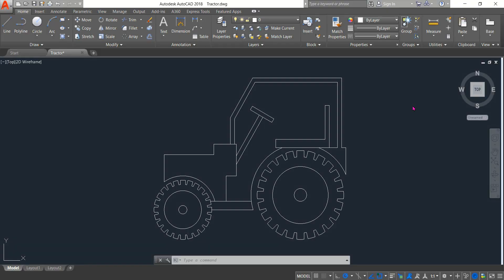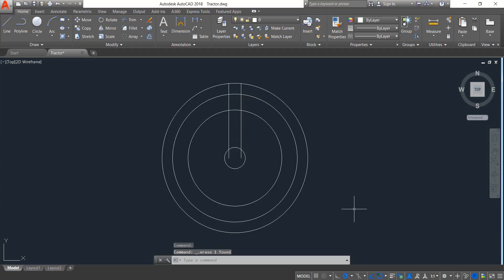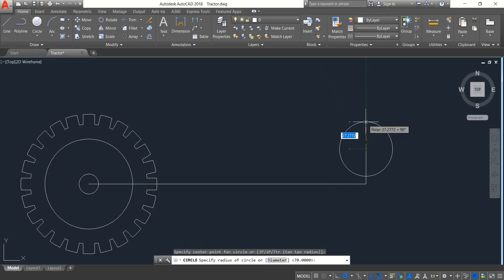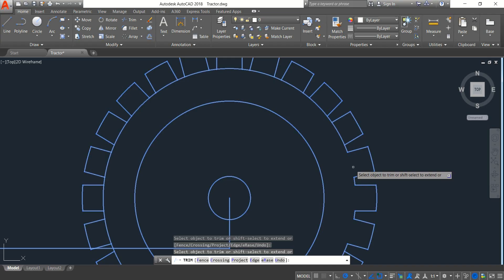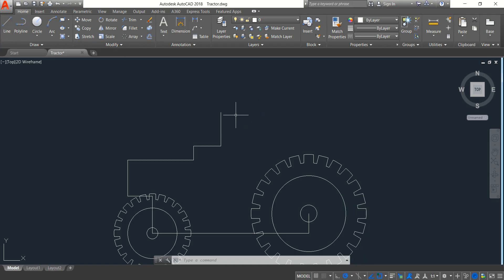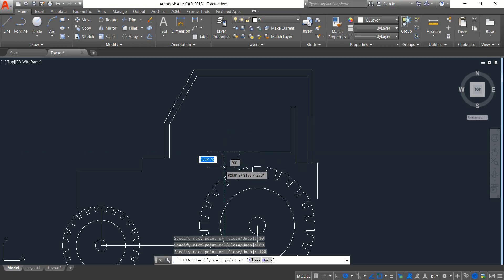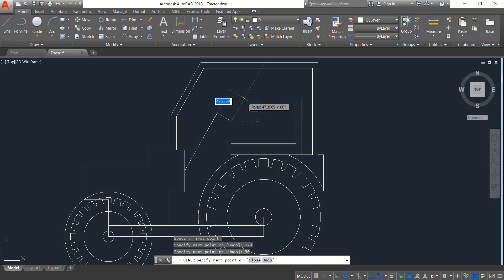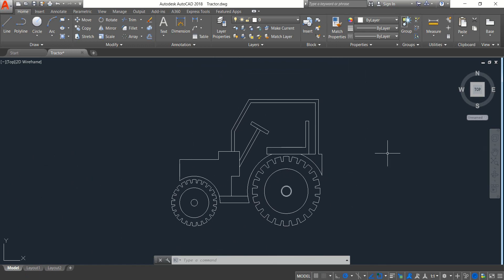AutoCAD Tutorial - How to Make Tractor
This video tutorial describes how tractor can be drawn in autocad. This video is useful for all cad learners and users.